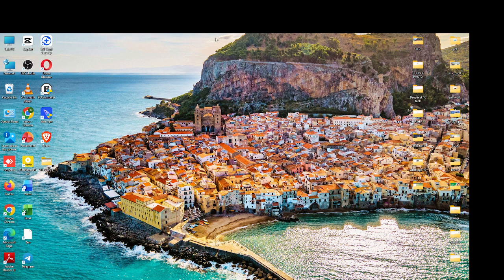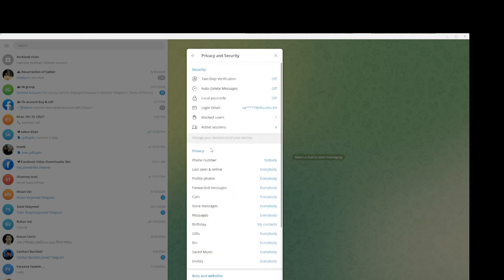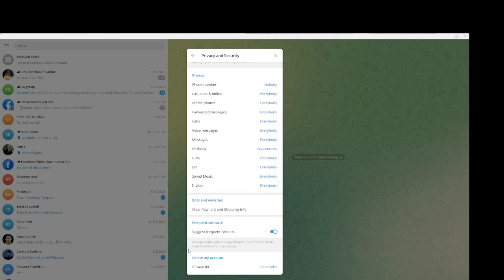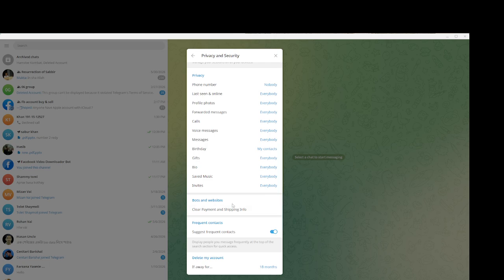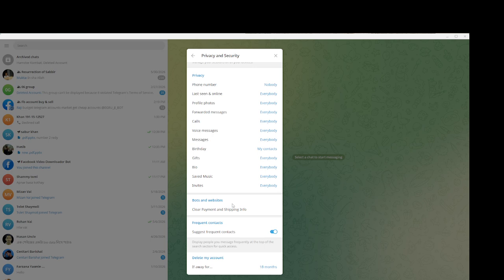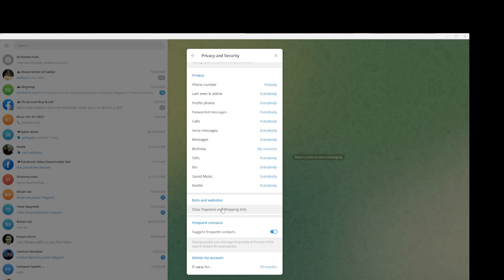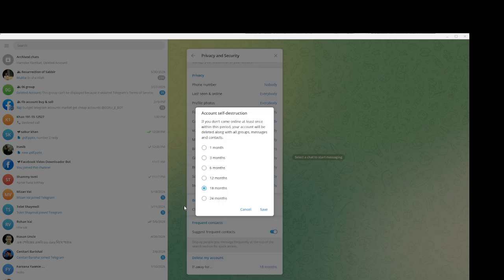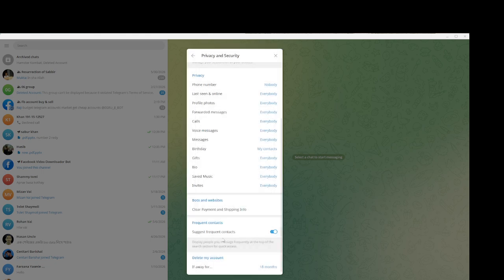How to Delete a Telegram Account Full Guide 2026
Learn how to delete a Telegram account with this complete 2026 guide. This step-by-step tutorial shows you how to permanently delete your Telegram account, understand what happens after deletion, back up important data, and remove your account safely on Android, iPhone, and Telegram Desktop. Follow this guide to close your Telegram account securely in 2026.